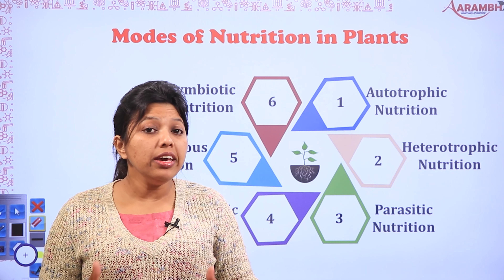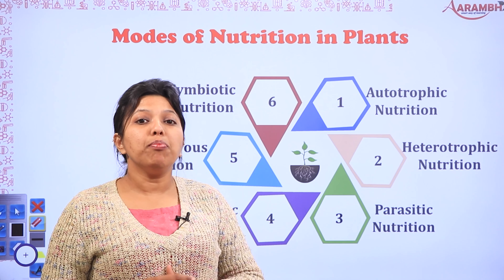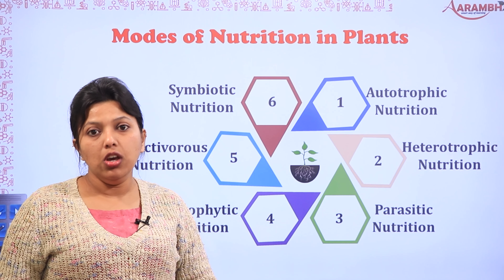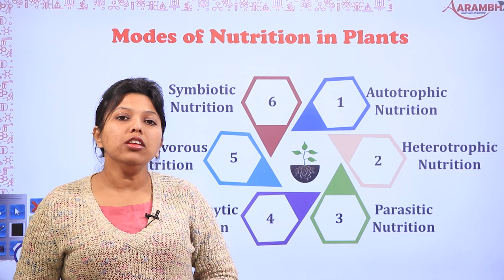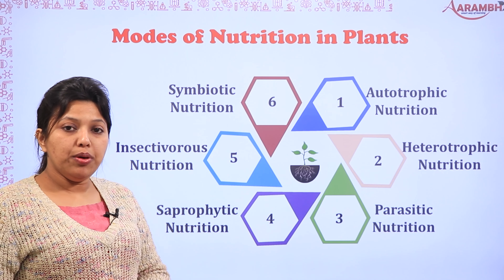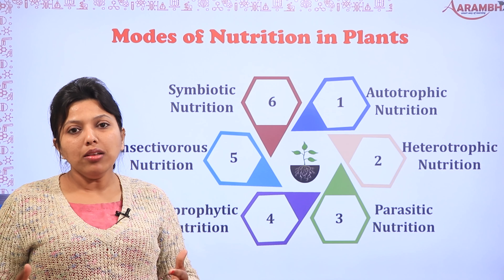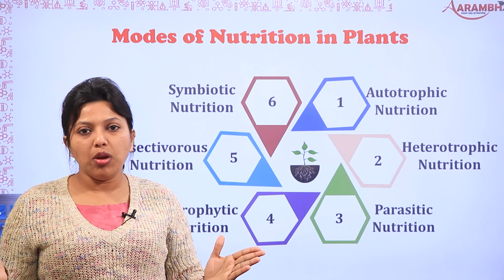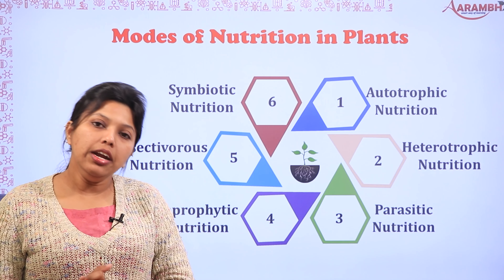7th_Science_Chapter 1_Part 3. Modes of nutrition